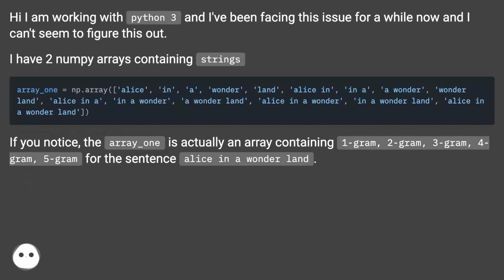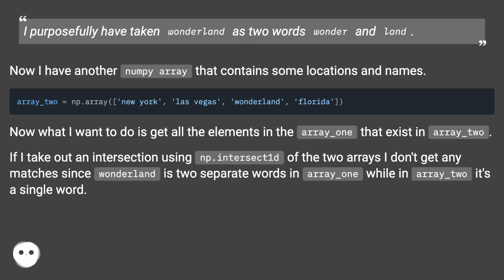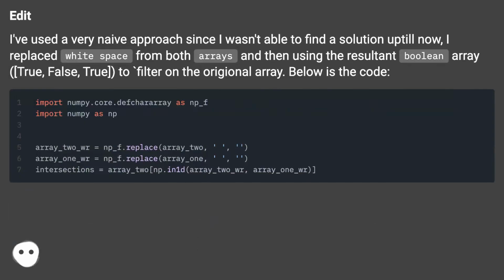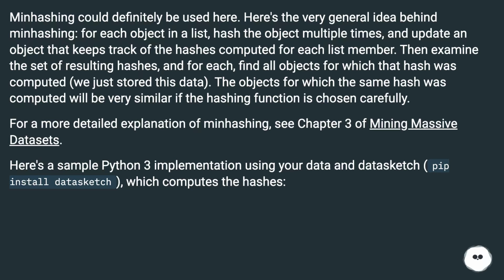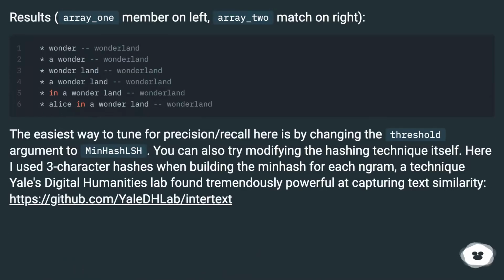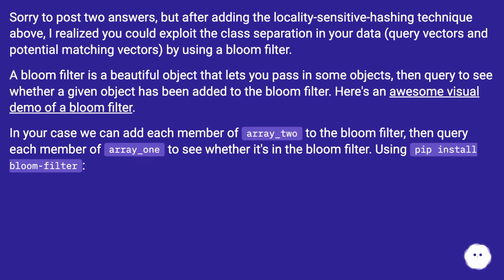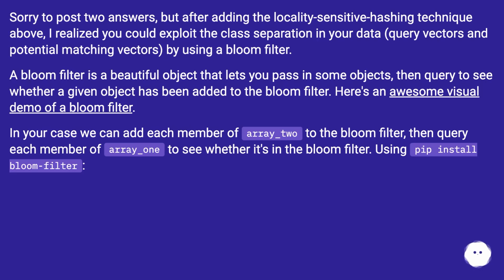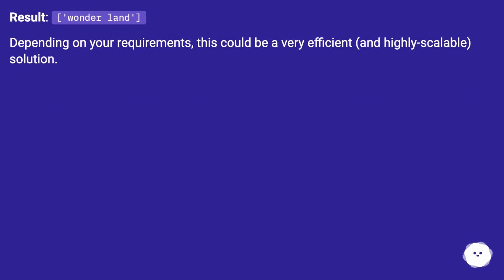Match strings from one numpy array to another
Chapters
00:00 Match Strings From One Numpy Array To Another
01:42 Answer 1 Score 3
03:29 Accepted Answer Score 2
04:33 Thank you